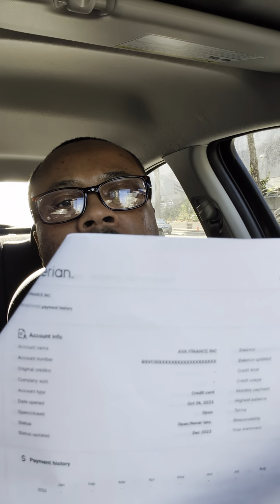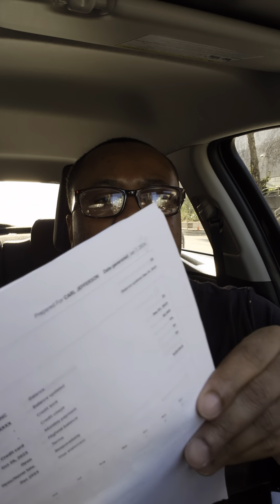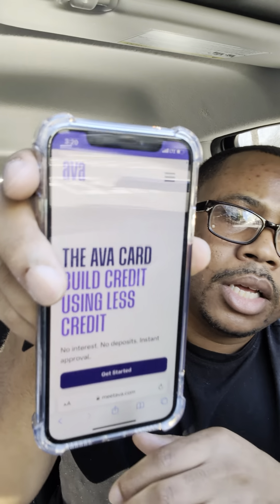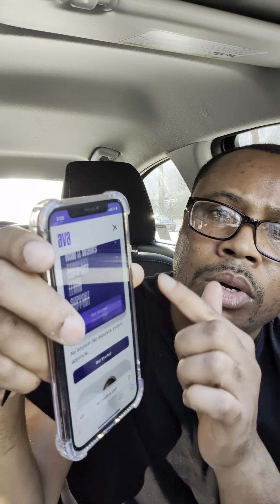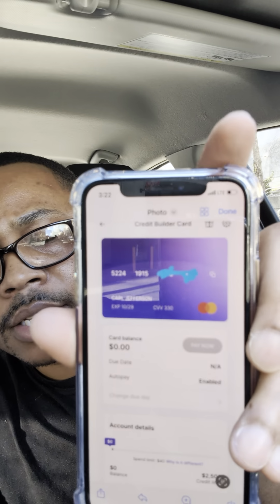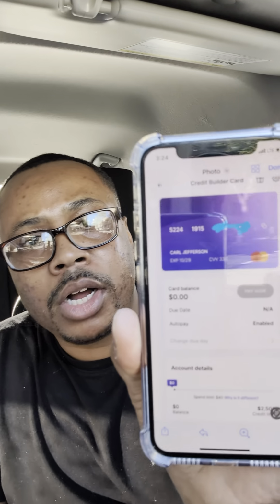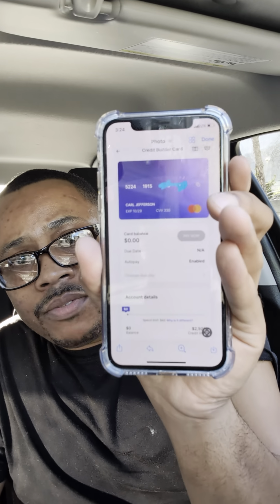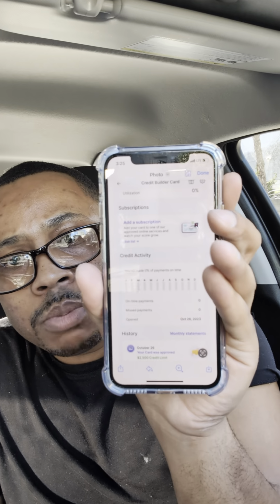Official review of the Meetava Credit Card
Offcial review of Meetava The Ava Card

This is a $2500 tradeline that you use instead of your current debit card or credit card to pay for your subscription services. You will start off with a $25 limit then it will increase over time.

They offer zero fees and zero interest. Instant approval.

Average person gets 45 points. It gets reported to all 3 credit agencies.

Highest rated credit building app with over 8k reviews!

You must be a US citizen, 18 years old or older, a SSN number. You must have documents such as a ID, DL, or passport.

They don't do a hard credit pull only a soft credit pull to verify identity.

They do have a app.

You want a bonus use this link and share it with others.

It has a 3 step sign up process. 1) easy application 2) pick a plan 3) watch your savings and credit grow.

May sure you set up your auto pay! It's very important so you won't miss no payments.